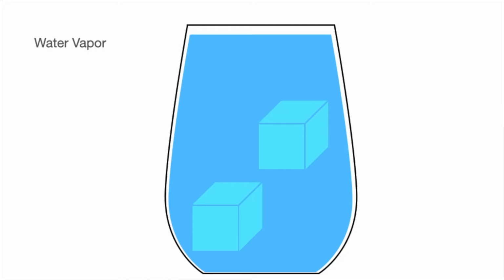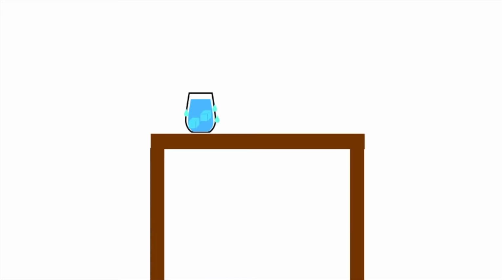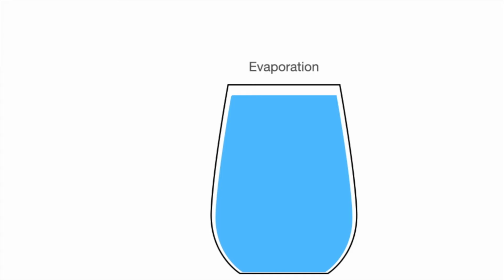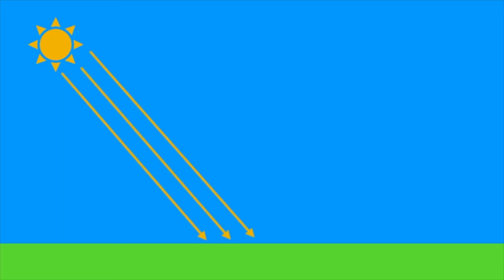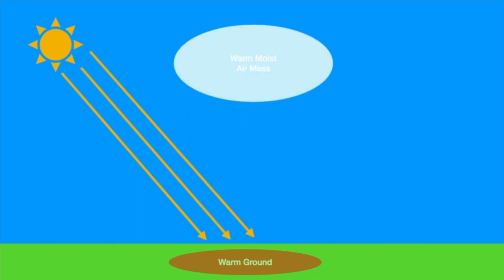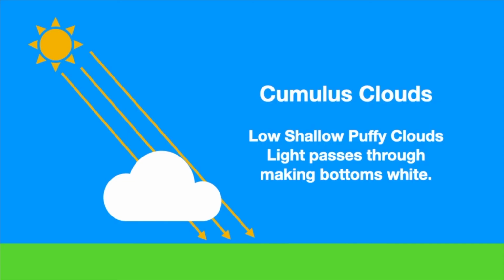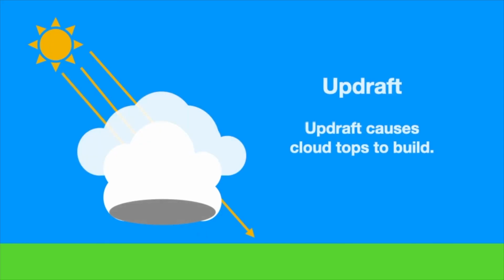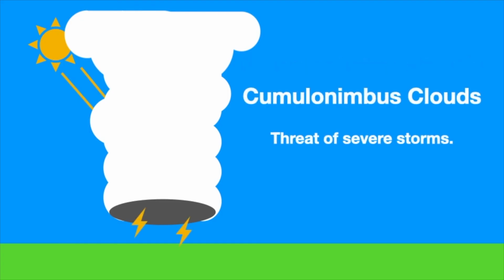How Do We Get Clouds?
Join Mr. Bingaman and Mrs. Ostrowski as they teach you about how we get clouds.